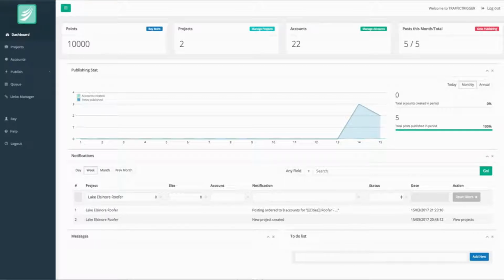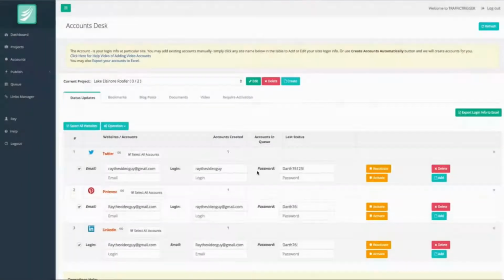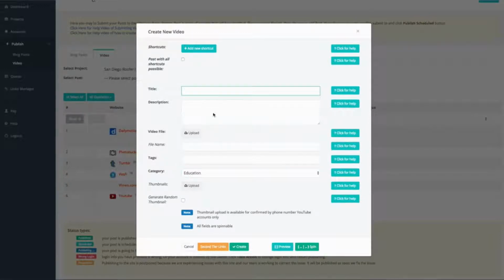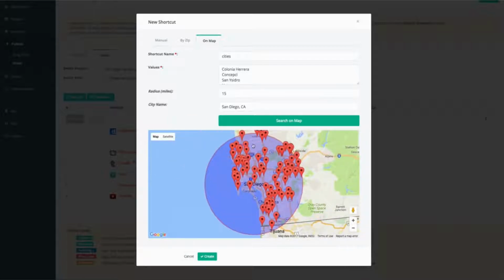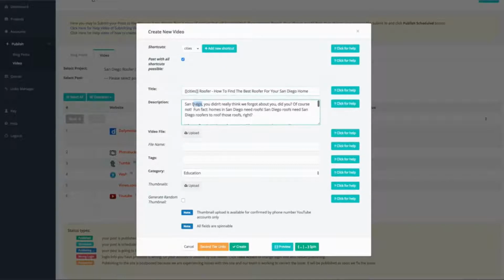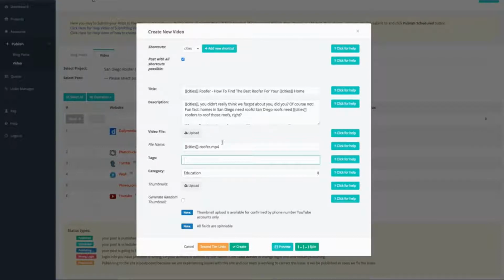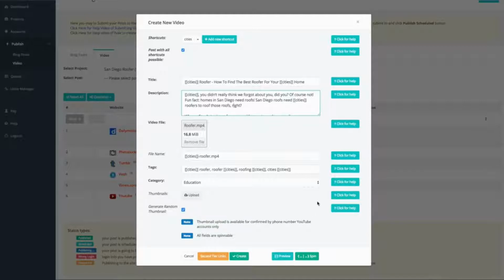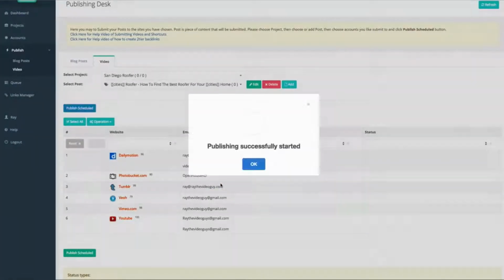Traffic Trigger 2.0 Review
Traffic Trigger 2.0 Review, Traffic Trigger 2.0

Generated by Getting Unlimited Page 1 Google & Youtube Rankings With A Few Mouse Clicks…

* Works to get you fast, free traffic in any niche
* Does all the “SEO work” for you
* Fastest way to get rankings & free traffic
* NO experience or SEO knowledge needed
* Totally step by step & newbie friendly

Traffic Trigger 2.0
Get Traffic Trigger 2.0 Review